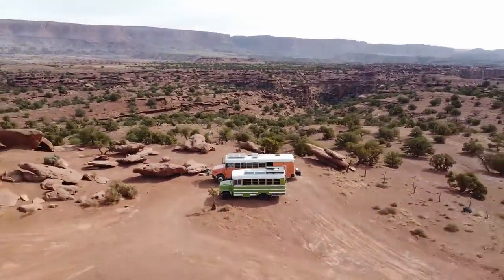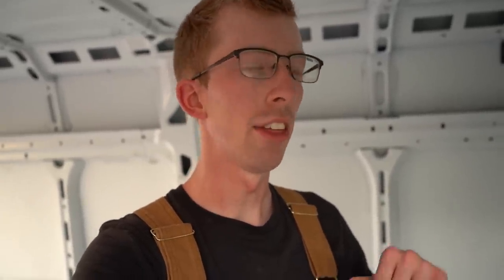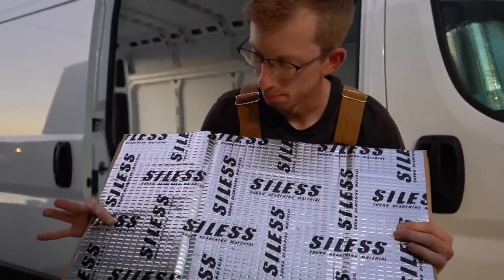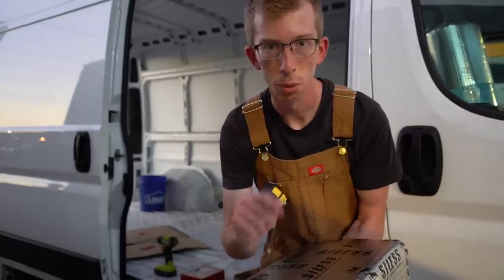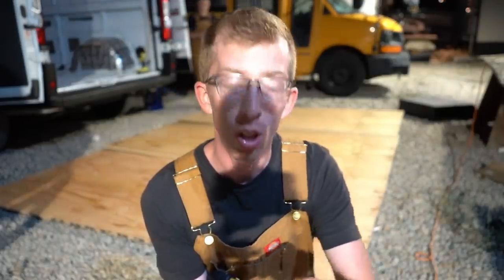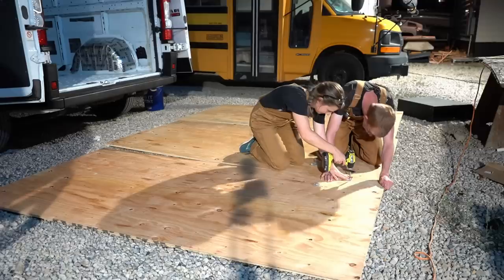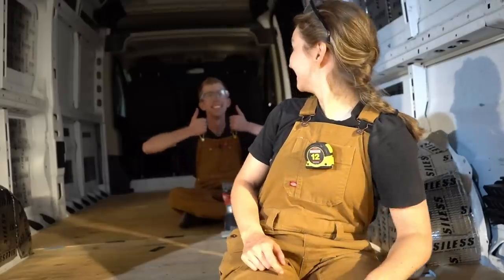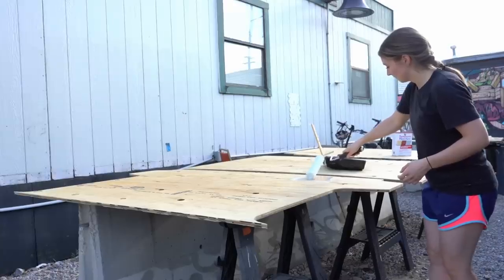FIRST DAYS OF VAN CONVERSION | Flooring & Roof Fans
Our first week working on our new van conversion!

OR

Send a one-time tip to keep us on the road! Your support makes a huge difference!

Hi! We are Jimmy & Natalie, a couple of kids from South Carolina trying to experience more of the world. Right now, our self-converted Skoolie is our ticket to travel and we can't wait to see where she takes us!

MaxxAir Fan
Sound Deadener

~~ Vlog Gear ~~
Vlog Camera
Mic Windscreen
Action Camera

If you choose to use these links, thank you for supporting us! If not, no worries!

Chapters:
0:00 - Day 1!!
0:35 - The Goal
2:55 - Sound Deadening
6:22 - Cutting Van Subfloor
10:35 - Roof Fan (MaxxAir Deluxe)
15:01 - Let’s Talk Insulation
16:56 - Installing Subfloor
18:58 - Vinyl Plank Flooring
20:11 - Swivel Seat Surprise
22:06 - Bloops